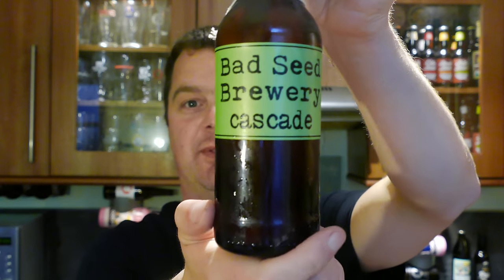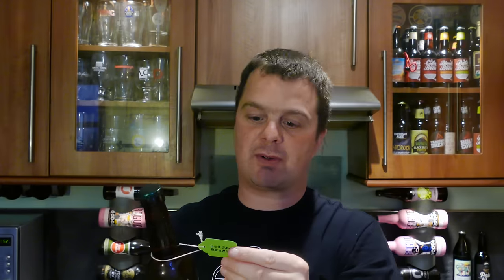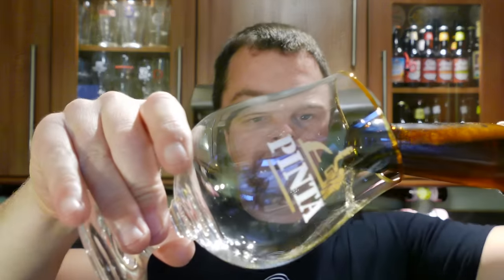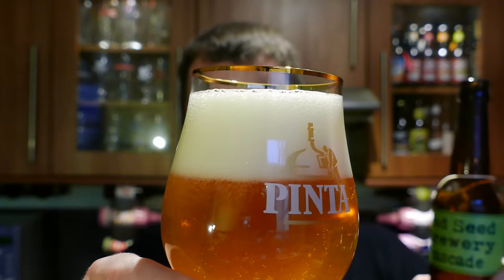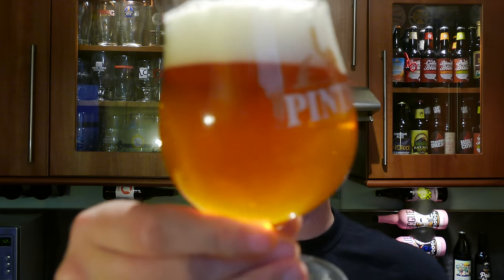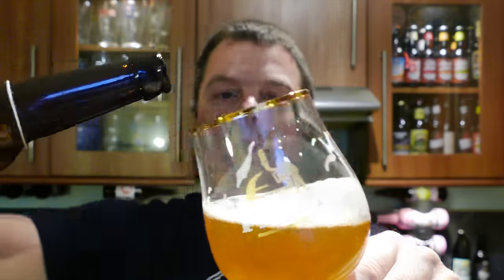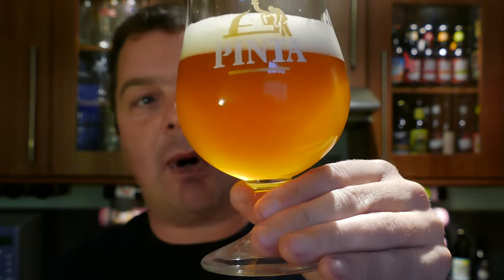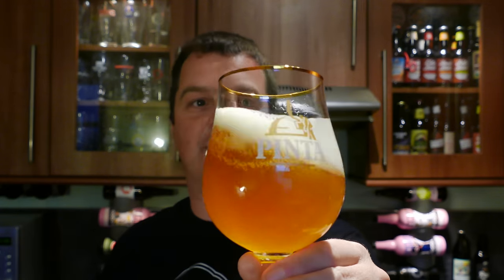(4K) Bad Seed Brewery Cascade | British Craft Beer Review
Recorded In 4K Ultra HD Real Ale Craft Beer Reviews Bad Seed Brewery Cascade | British Craft Beer Review